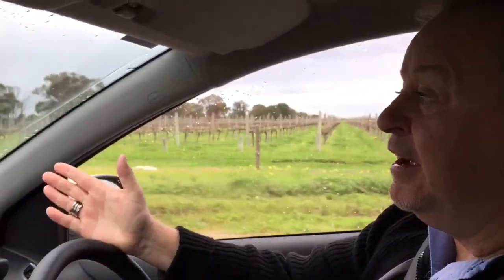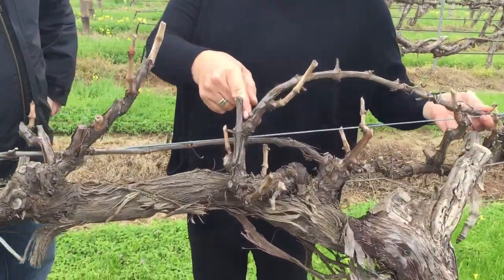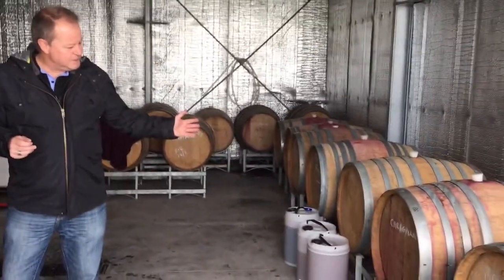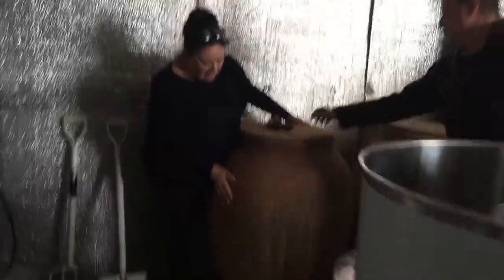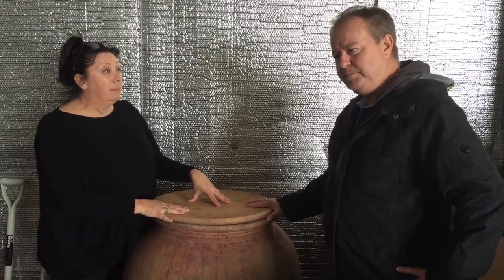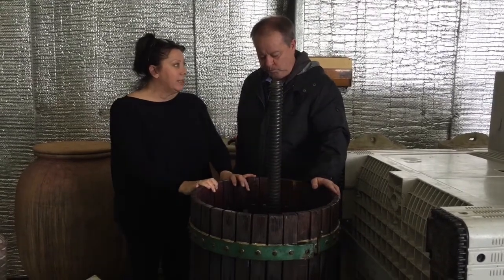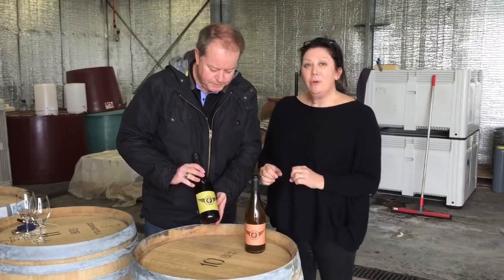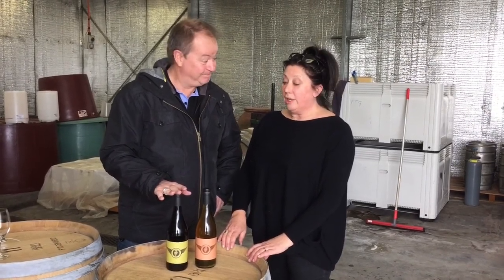Winemaking 101 at Fall From Grace Wines